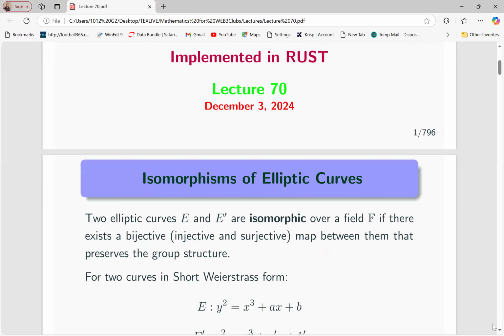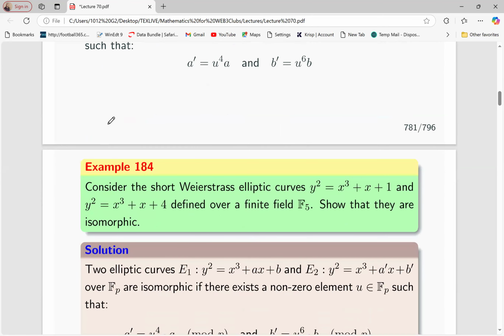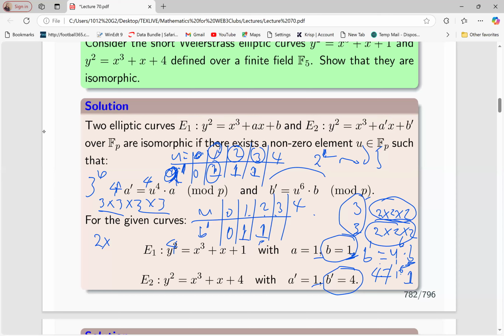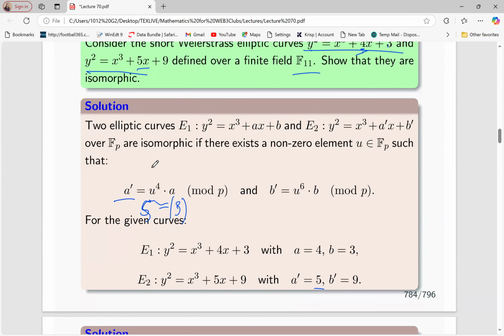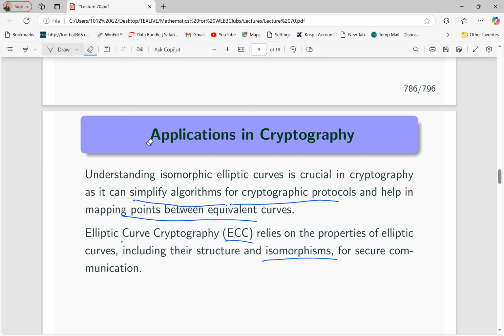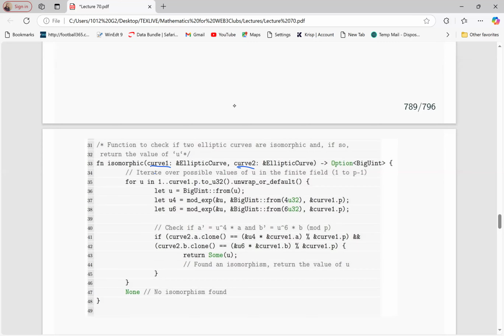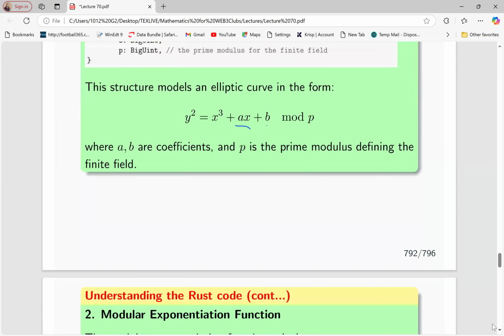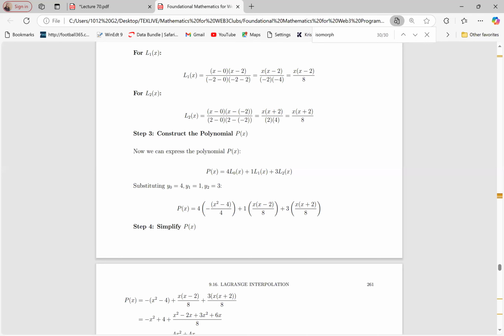Lecture 70 - Isomorphisms Of Elliptic Curves